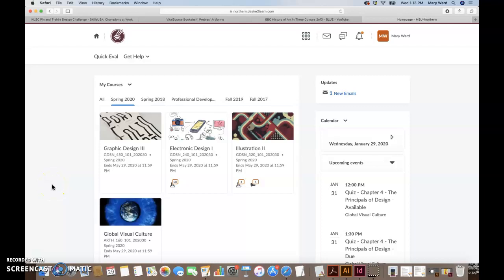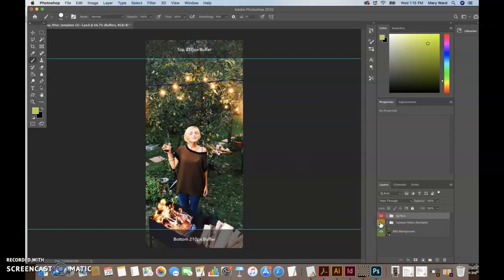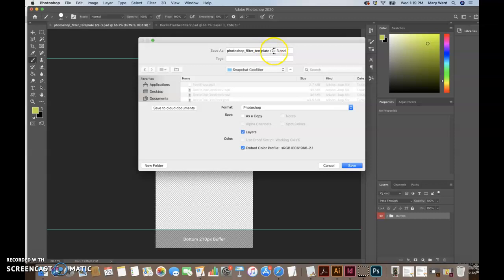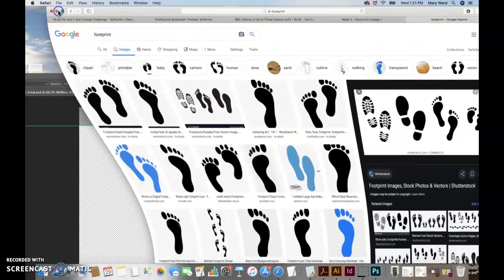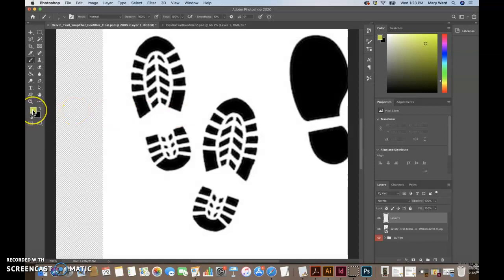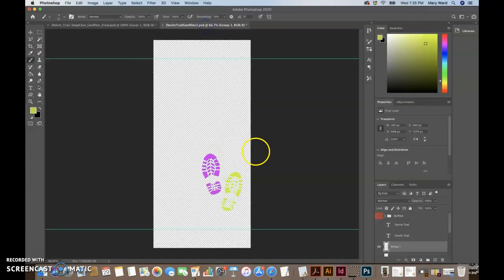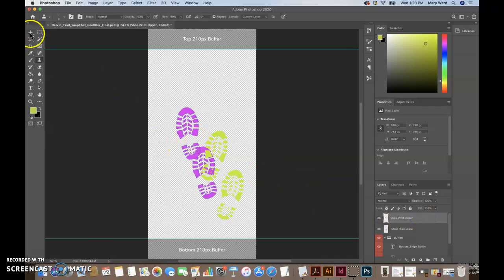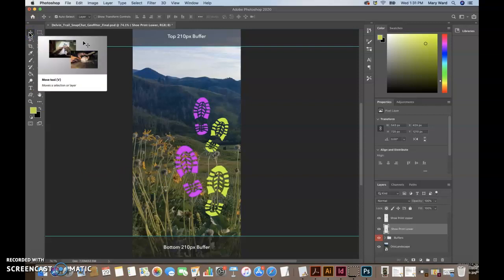DownTemplate,Saving, placing & resizing images, using brush